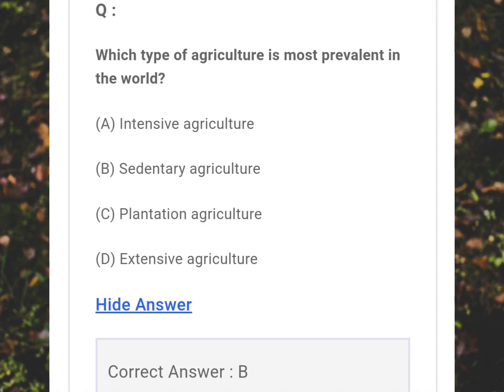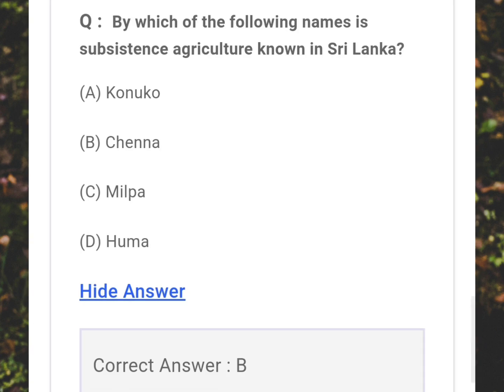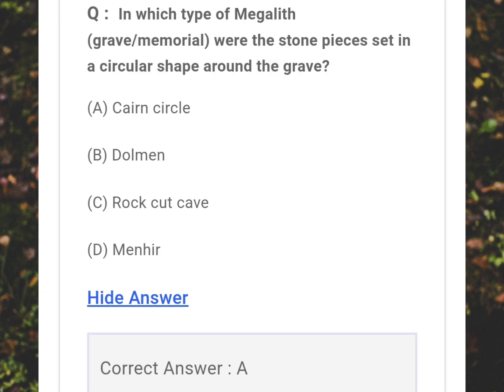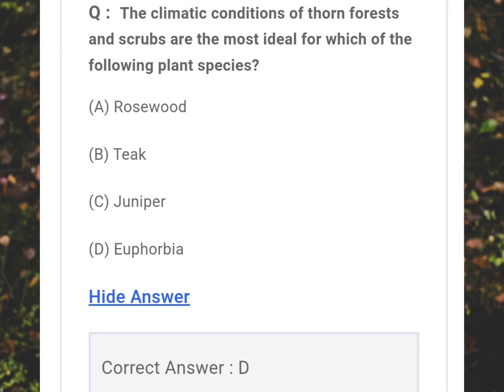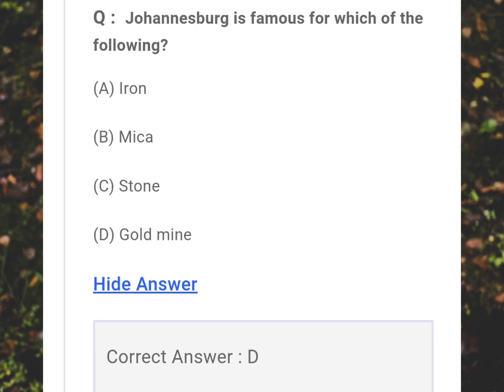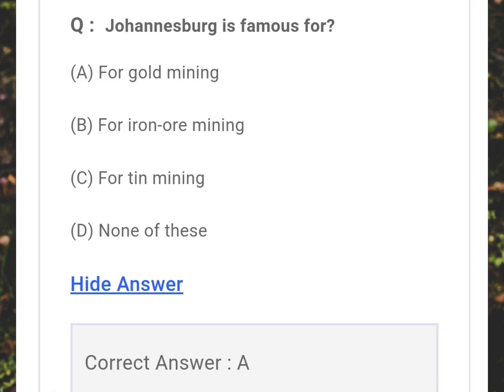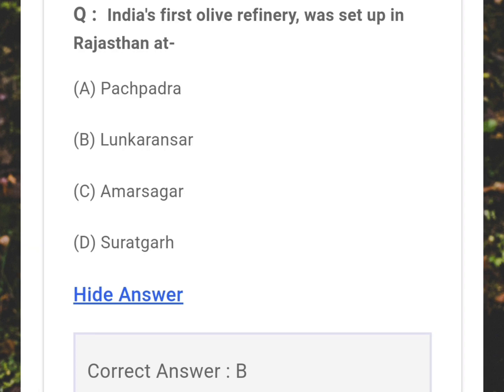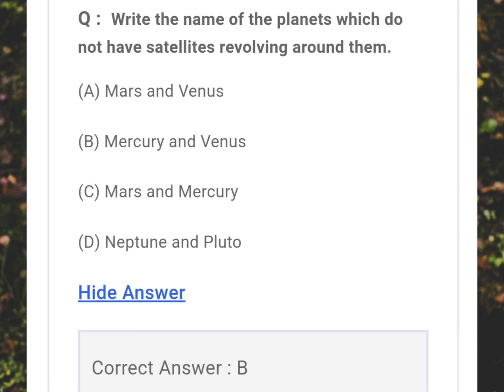Indian Geography : Geography of India Top MCQs for UPSC State PCS SSC CGL Railway exam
Objective Questions on Geography for All competitive examinations.  Introduction to Geography MCQ I Geography Quiz |  Geography mcq question |  Indian Geography for SSC, NTPC, PCS, SI, Police, Lower PCS & All Govt Exam |  Crazy Gk Trick |  objective questions |  geography quiz for competitive exams |  geography general knowledge questions answers |  Geography all important questions |  By General knowledge words Sir I Indian Geography top questions